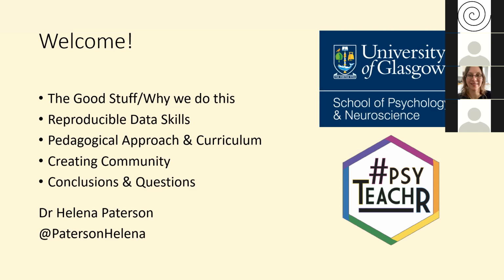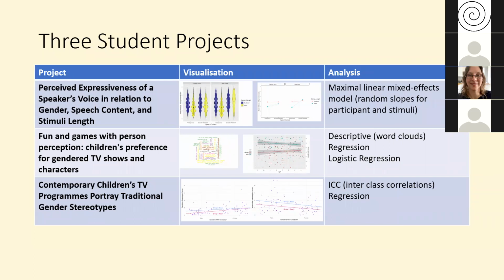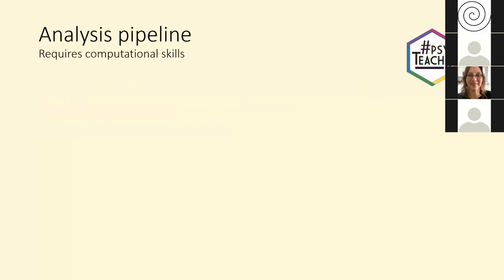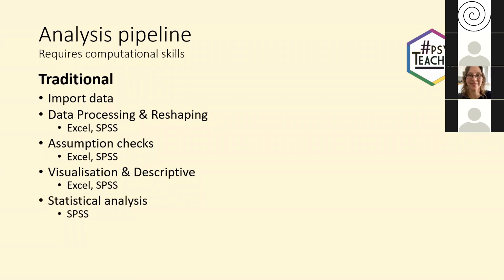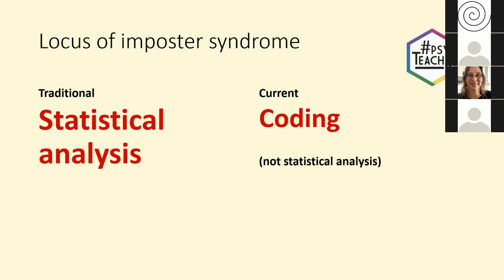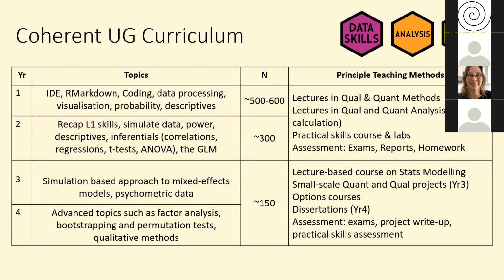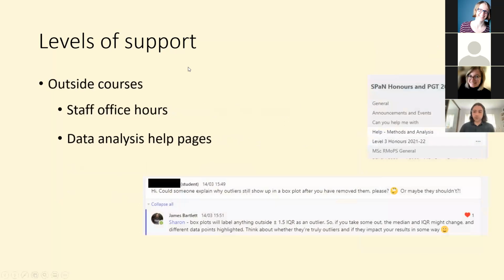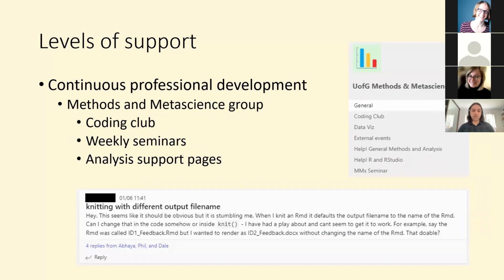Teaching Statistics with R in Psychology (23 June, 2022; NTU): Talk 3 of 7, H Paterson, J Bartlett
In this talk, Helena Paterson and James Bartlett of the University of Glasgow provide a talk entitled "PsyTeachR: Teaching robust and reproducible research methods"